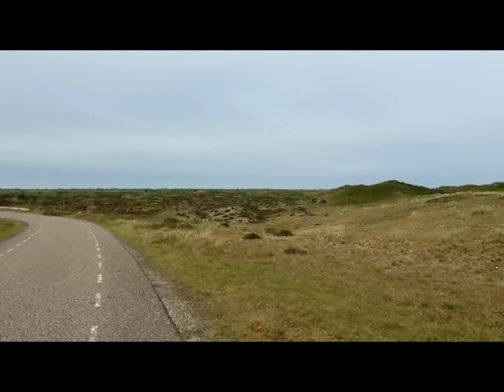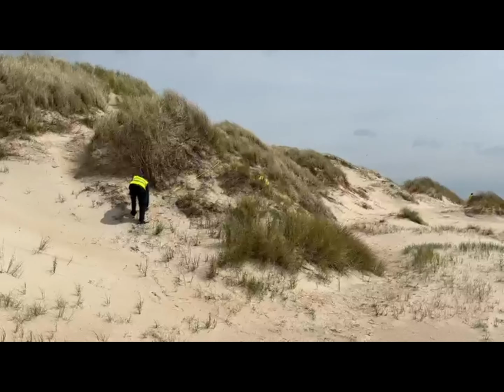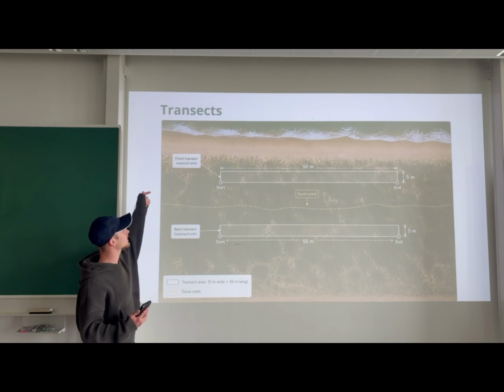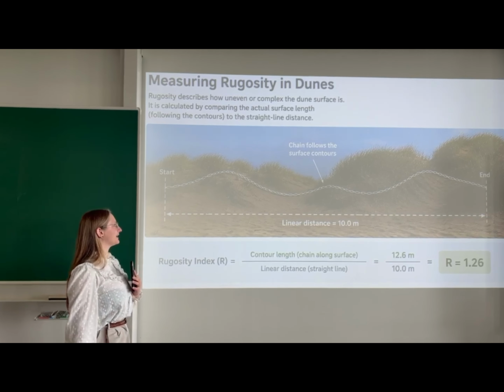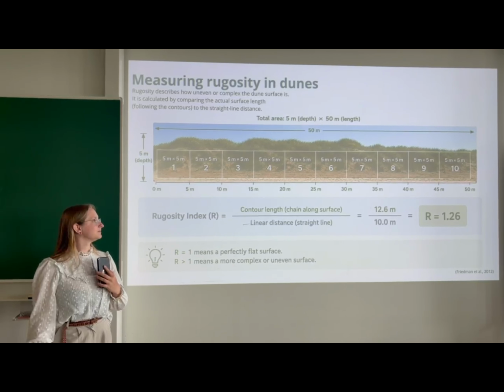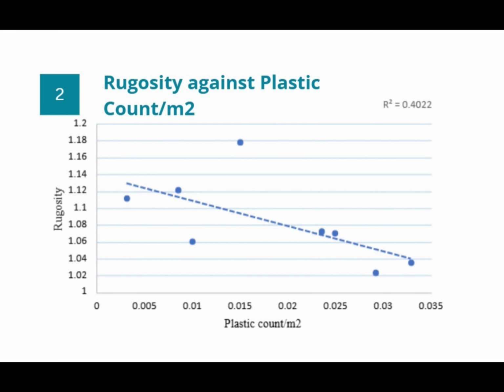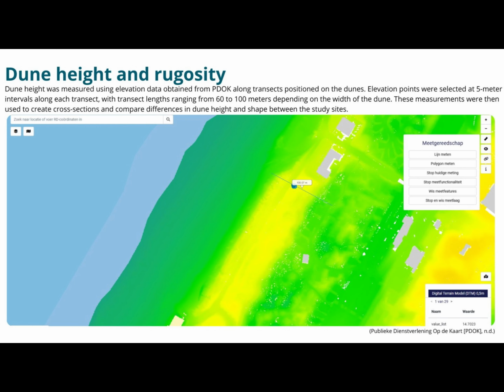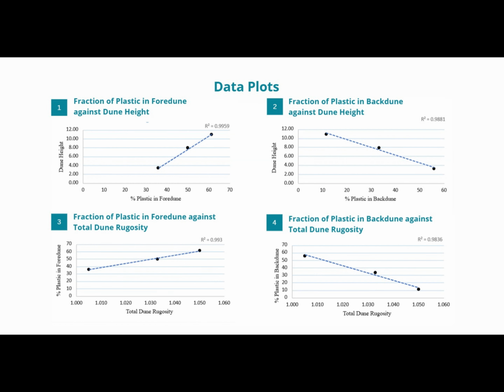Video marine life course dunes